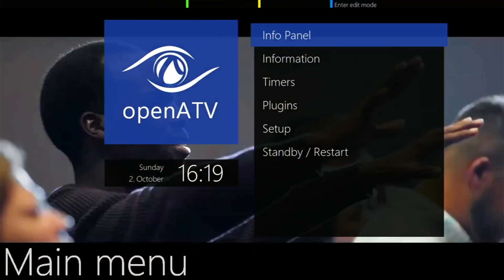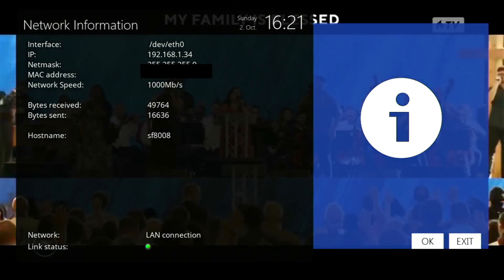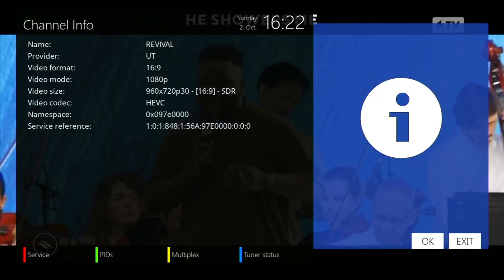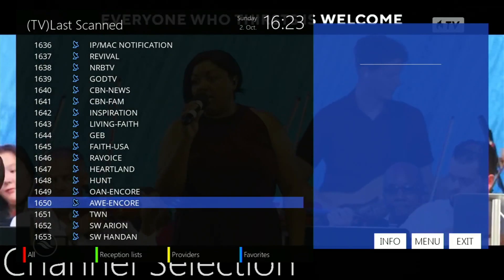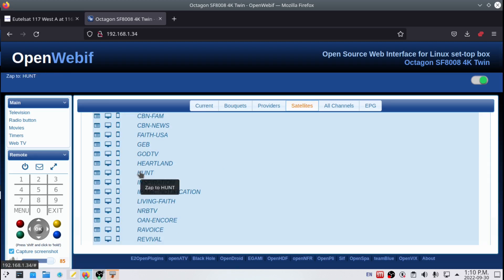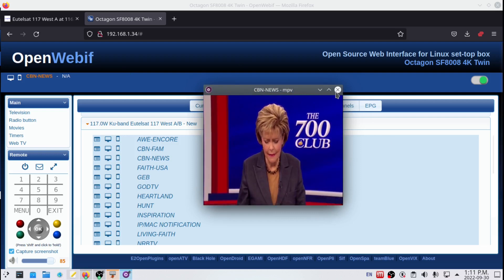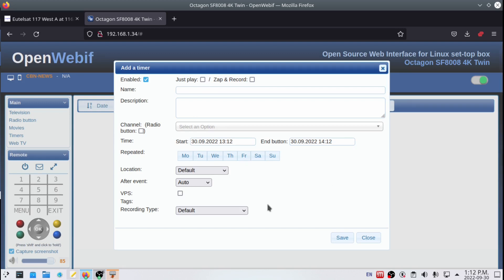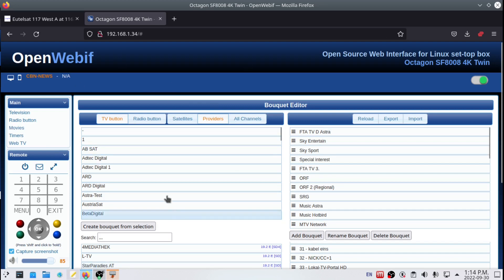Web Interface streaming With E2 Linux OS OPENatv | OCTAGON SF8008 UHD E2 DVB-S2X Satellite Receiver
Robbie Strike here to give you a look at and share my opinion of this Octagon Free To Air Satellite TV Receiver. It has some great bells and whistles for viewing your satellite TV channels on your Phone, Computer etc.
There is a web interface to change channels and easily configure from your computer.
But if you're not super tech savvy I would recommend something like the Amiko for Free Satellite TV.

0:00 Intro
0:00 Information on the system
0:30 Information about the Tuners ( You Can use a ATSC USB Tuner ) Optional
0:56 How to find your Network IP address to use the web interface
2:14 Channel Info
2:48 Channel list
3:40 Open Webif Web Interface (Dreamsat for windows and linux under wind video
4:14 How to change channels from your computer
4:46 The Octagon will trans-code the video for phones to make the video quality smaller for WiFi
5:30 Without the Trans-code (full bitrate video quality)
6:00 Timers to set up PVR recording or Change channels at different times of the day automatically
6:45 Video about DreamDroid for Android
7:04 How to set up a Favorite TV or Radio Channel list
7:38 Outro